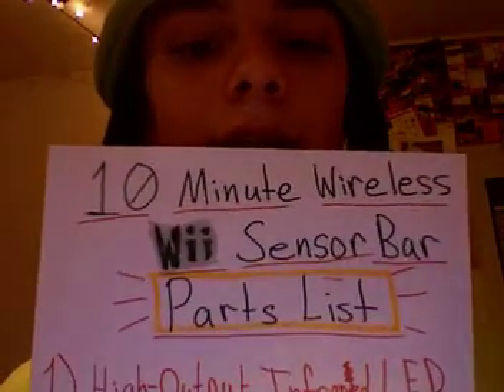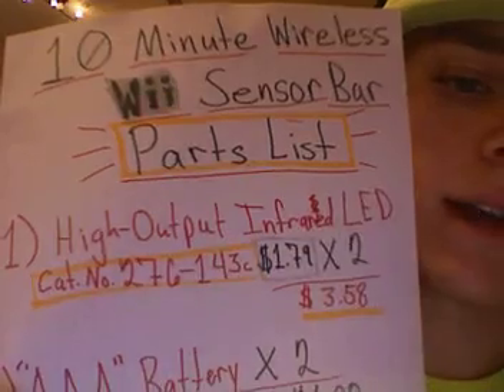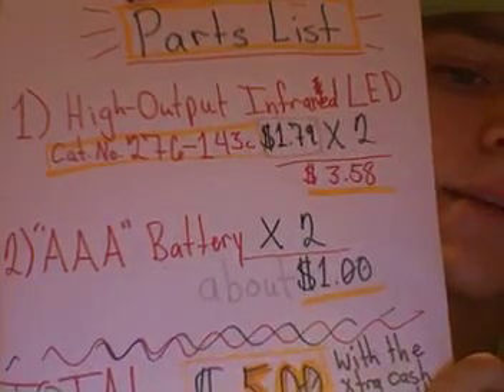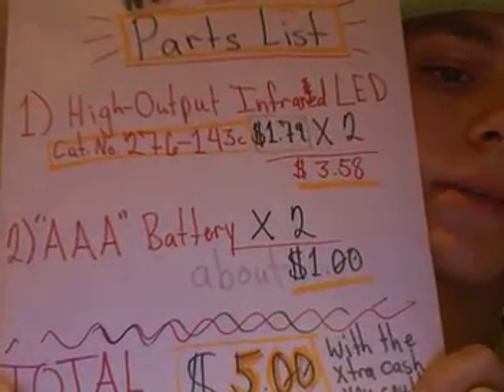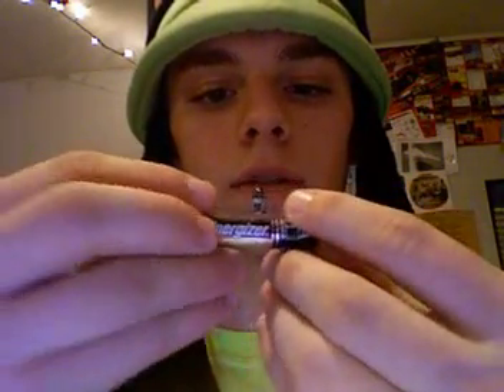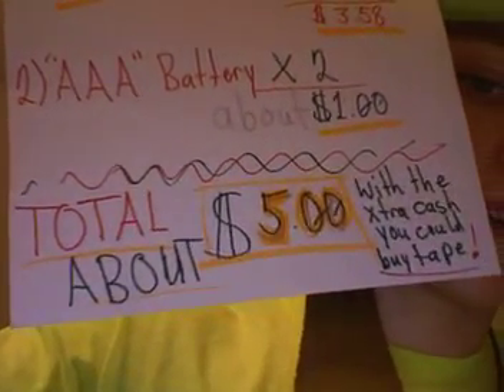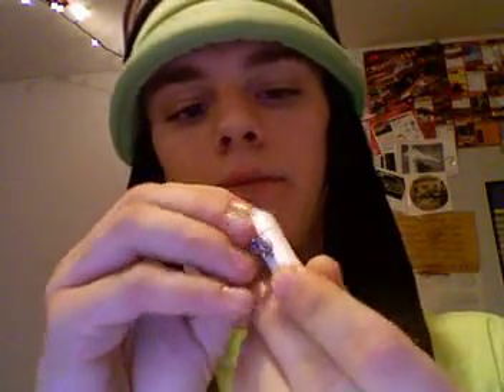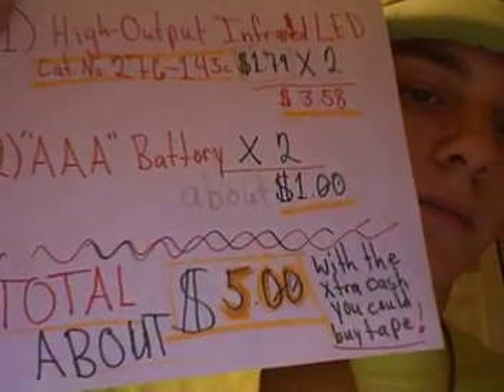10 Minute Wireless Wii Sensor Bar (Parts List)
This is a video of everything you need to make you wireless Wii sensor bar for about $10!